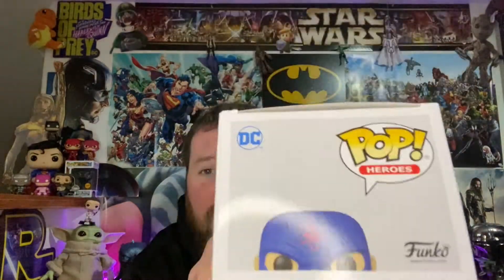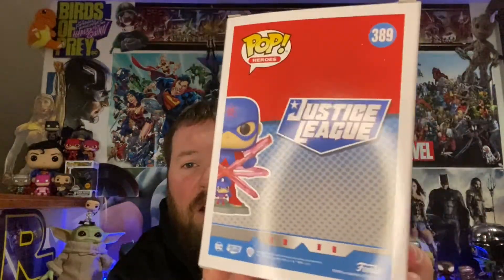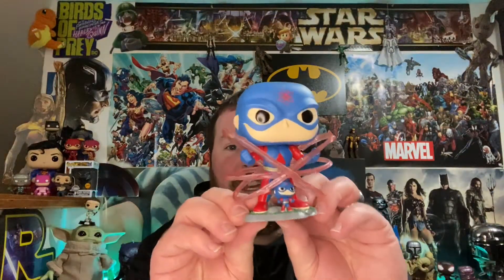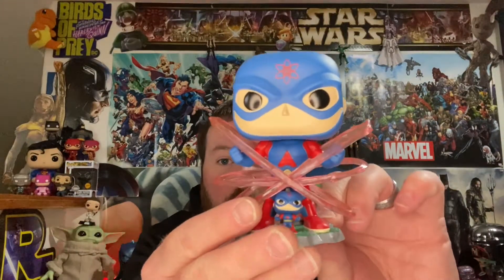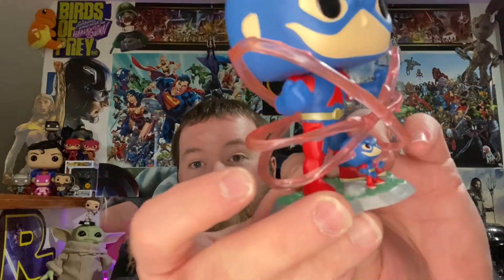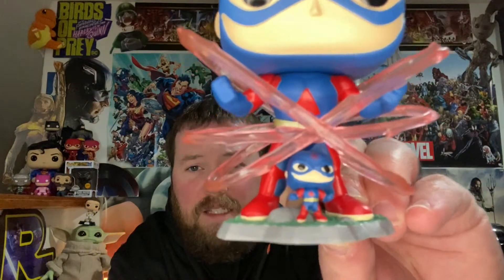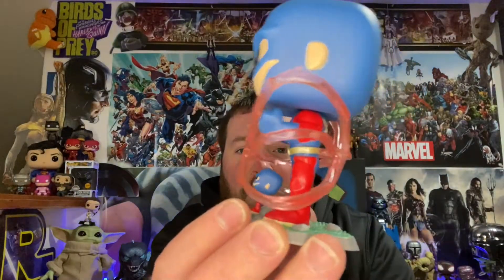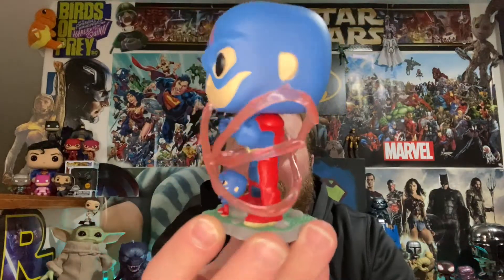The Atom Wonder Con Funko Pop Unboxing